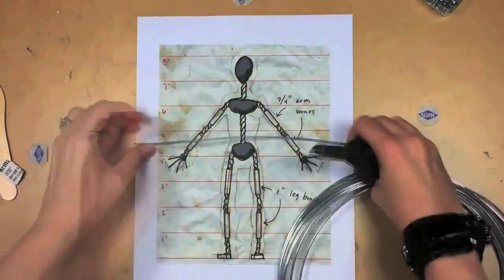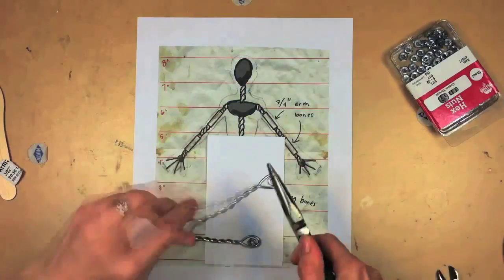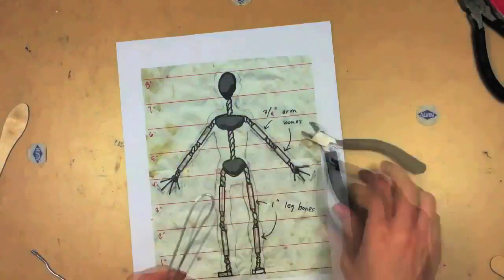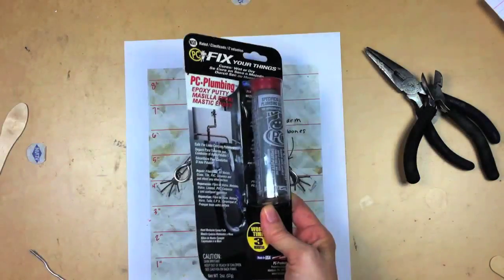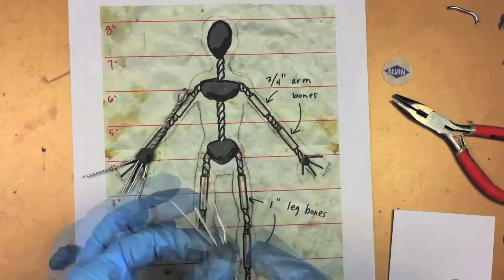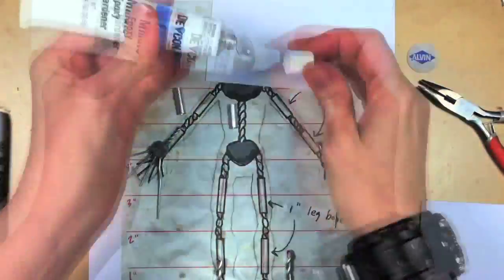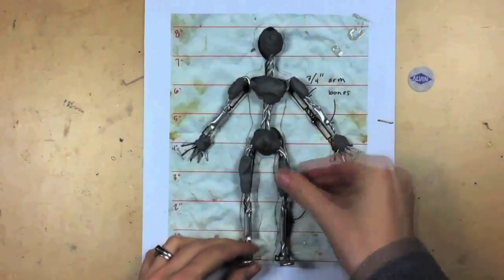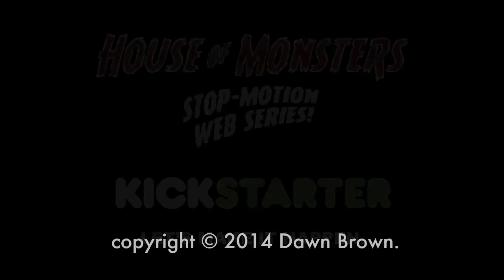House of Monsters Behind the Scenes: Building a Wire Armature